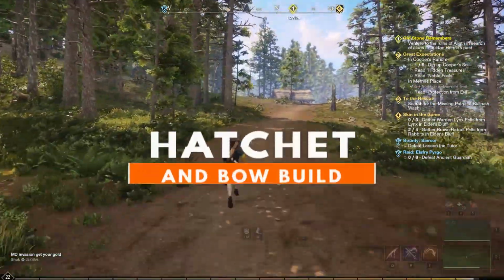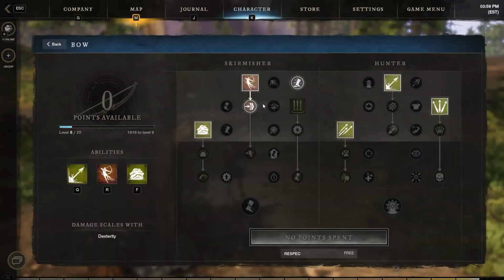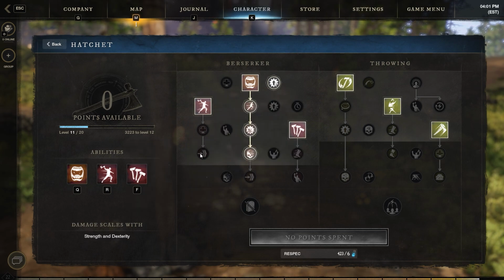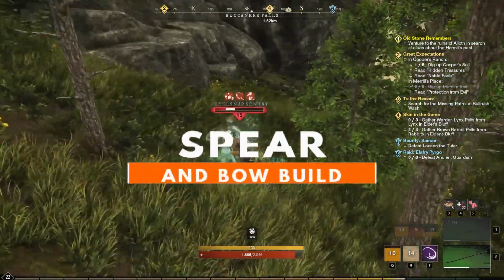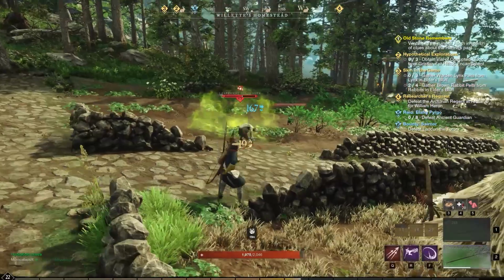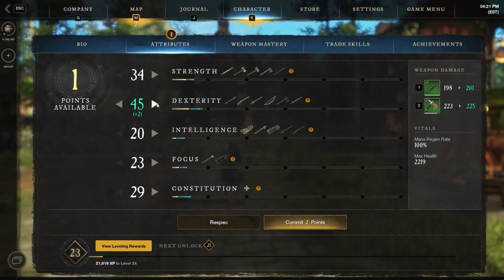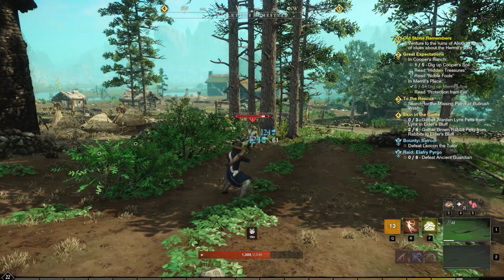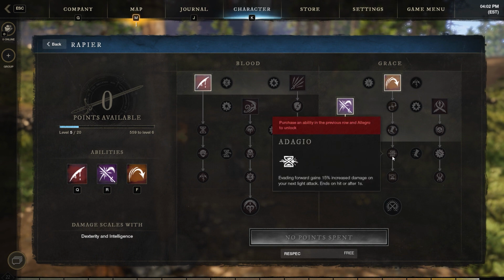New World Guide: Best Bow Builds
The Bow is a powerful weapon in New World, as long as you know how to create the best build. We cover attributes, masteries, and weapon pairings.